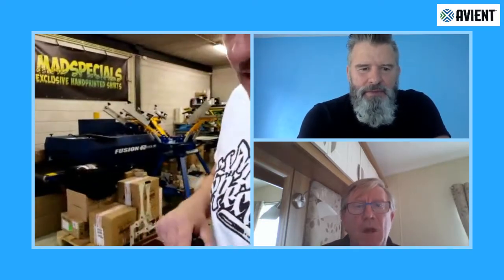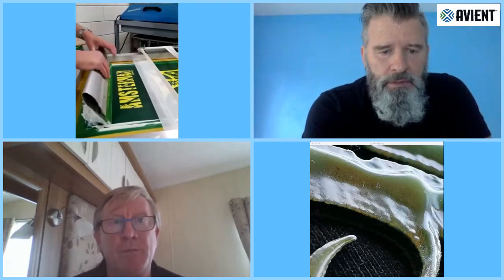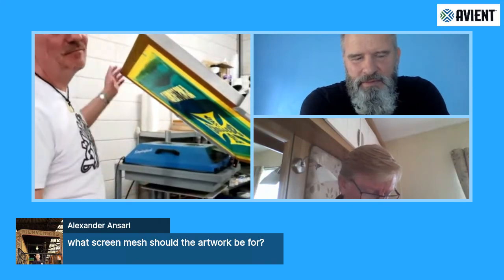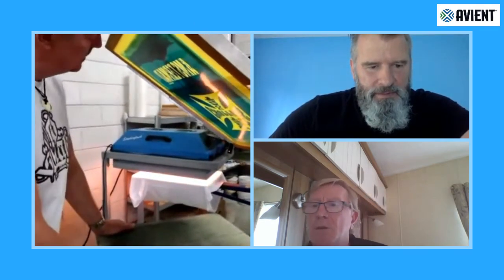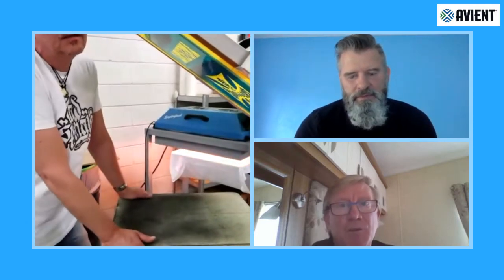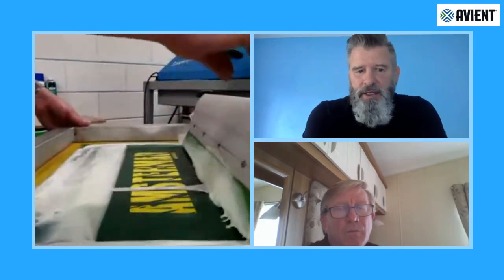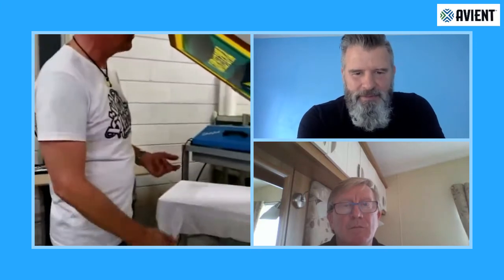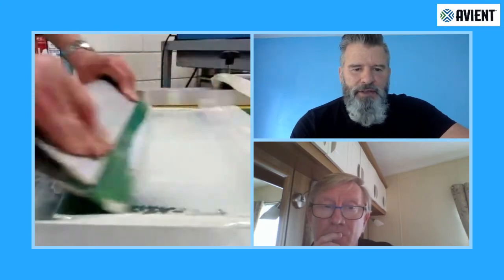Milosj De Groot prints Wilflex Special Effects